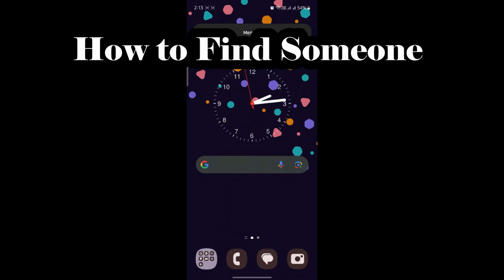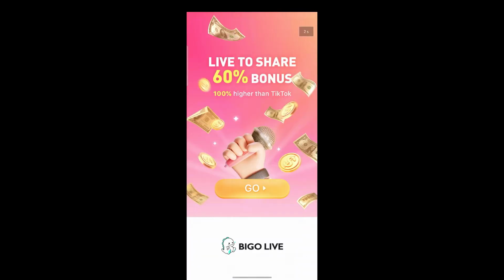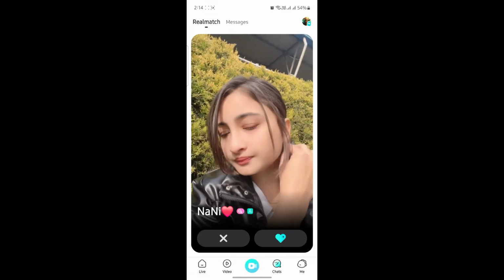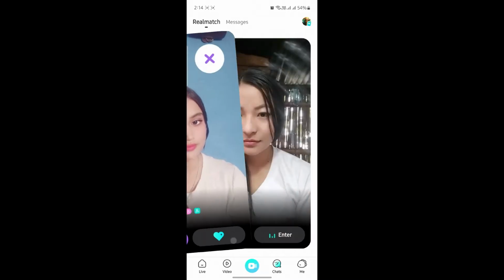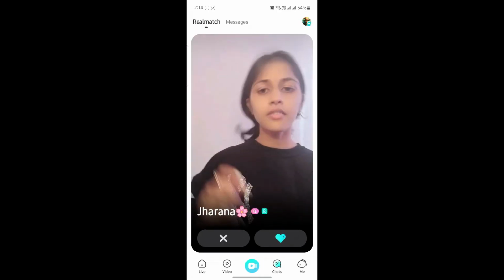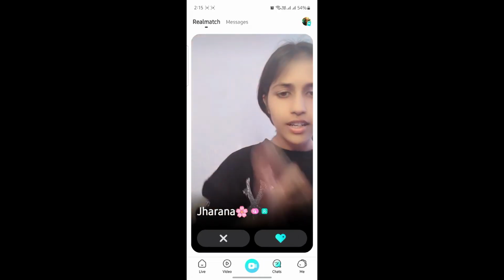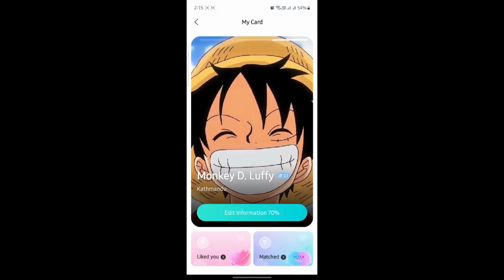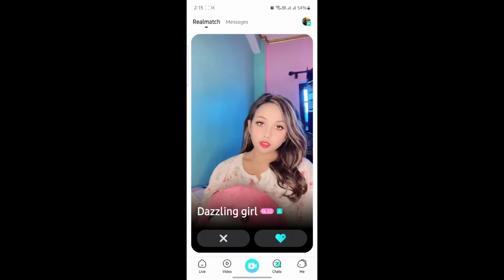How To Find Someone In Bigo Live 2024?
Navigate the Bigo Live platform effortlessly with our tutorial on how to find someone on the platform. Whether it's connecting with friends or discovering new broadcasters, we'll guide you through the steps to locate users seamlessly.
Watch the video for a detailed walkthrough on searching and connecting with individuals on Bigo Live. Enhance your social experience by easily finding and following your favorite content creators.